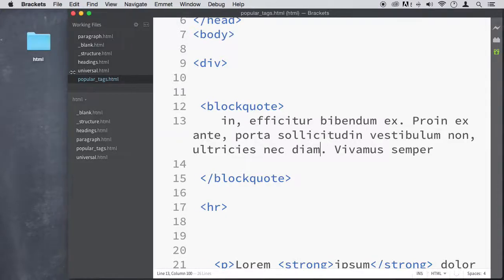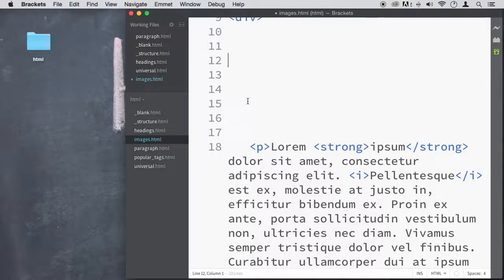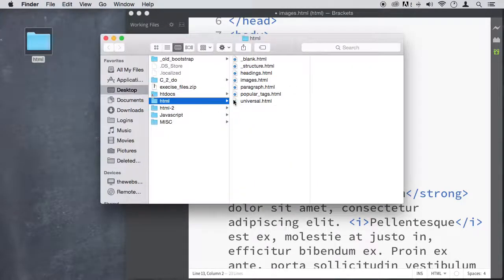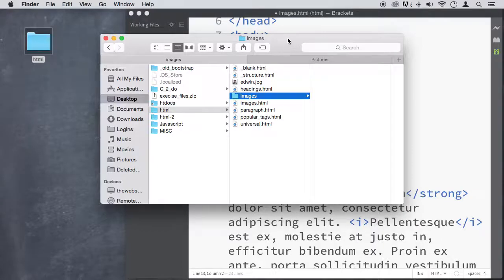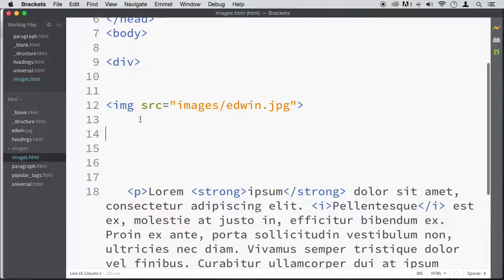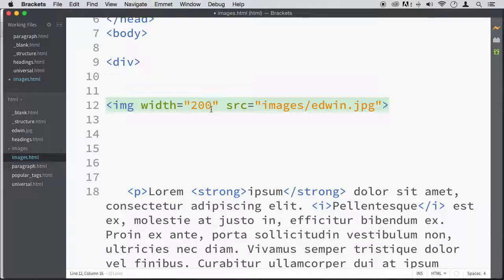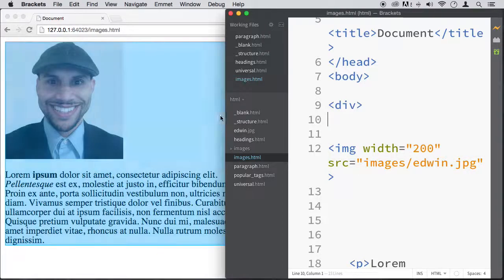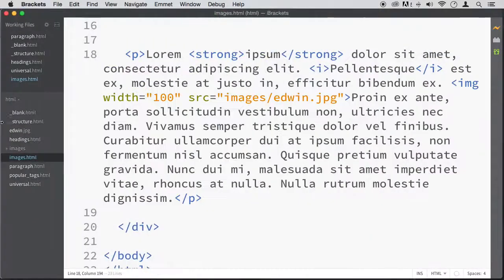6 Creating Images